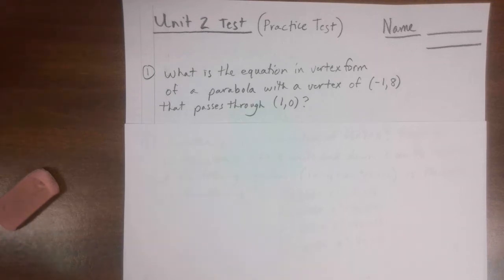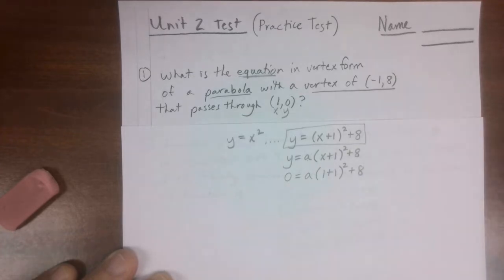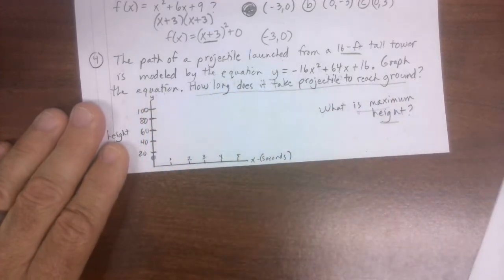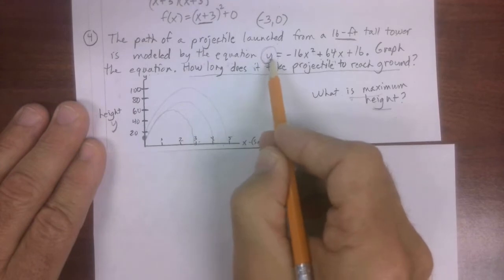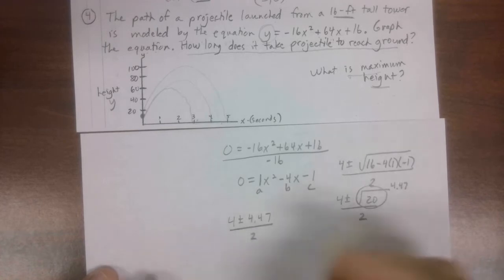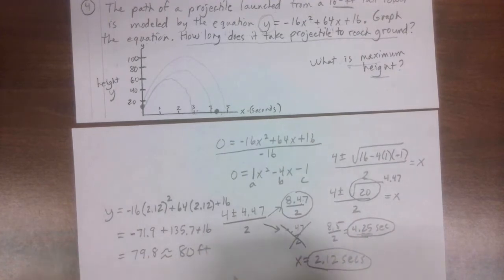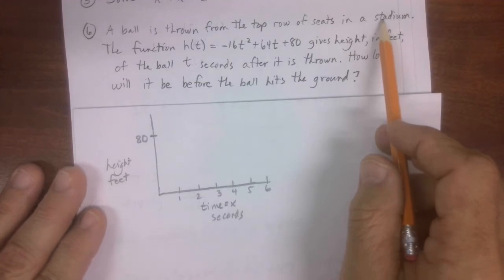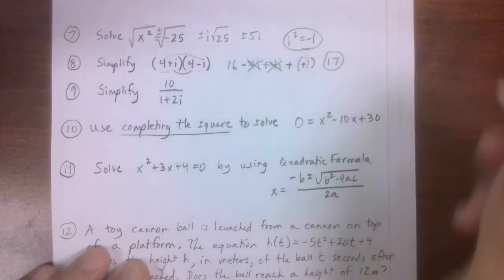Unit 2 Test Review (Part 1 of 2)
On #4 you could also "complete the square" by factoring out a "-16" from the first two terms.  You will end up getting:   y=-16(x-2)^2+80.  If you let time = 2 seconds then your height will be 80.

Another technique would be (if your teacher allows) to type the original equation into desmos or your graphing calculator and simply look at what the maximum value would be for your parabola (y-value for your vertex)